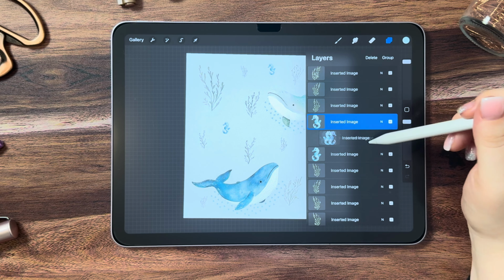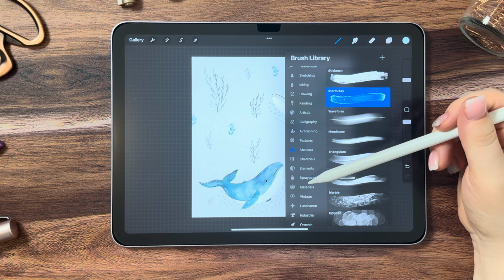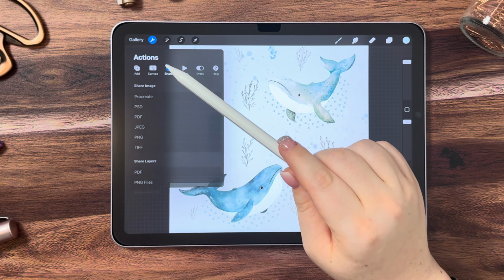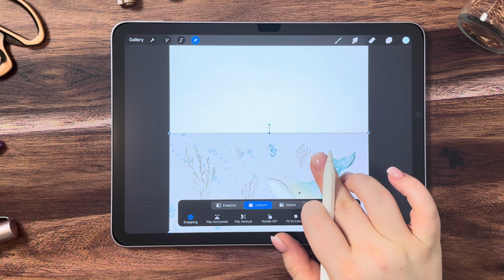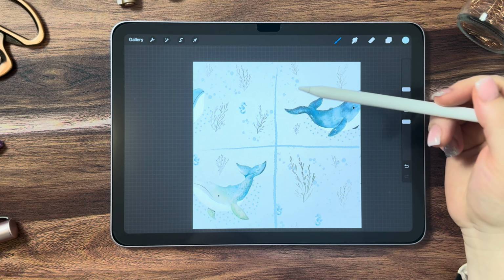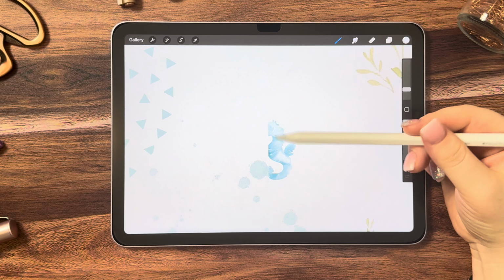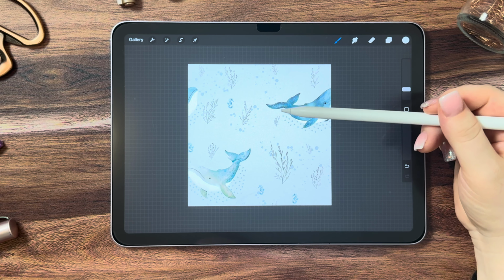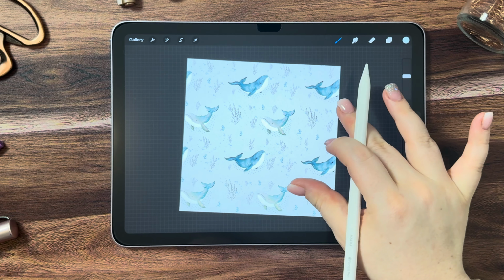Threadwise course SEAMLESS 101 | Build your first pattern 🎨 part 09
Troubleshooting Objects Placement 🛠️
In this lesson, you’ll learn how to spot and correct the most common mistakes when arranging objects for a seamless repeat.

👋 Welcome to the course! Welcome to Threadwise Studio – a space for your product photos ✨ My name is Markéta, and I’m here to guide you.
🎨 Let’s learn how to create your perfect seamless pattern. This course is completely free, so get inspired! 💡
– the only app you need to build your dream business 🚀📈